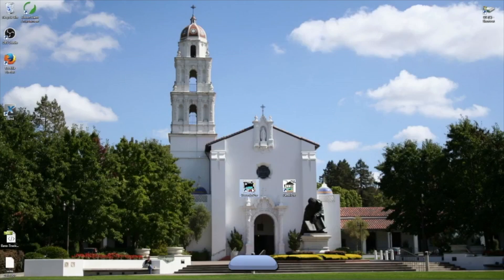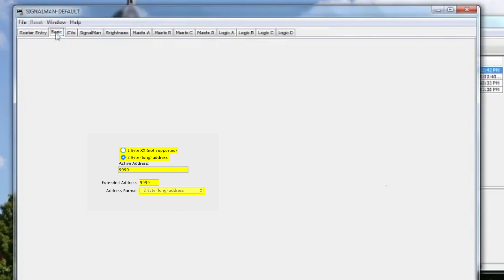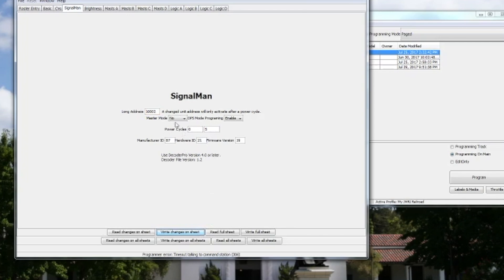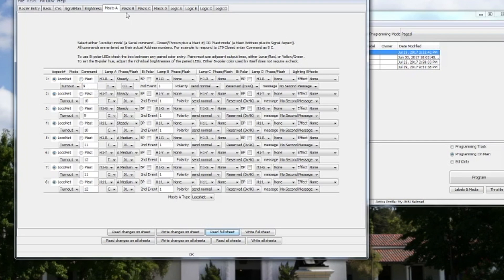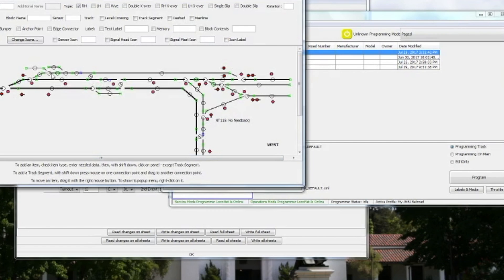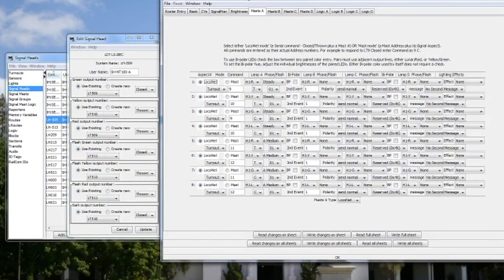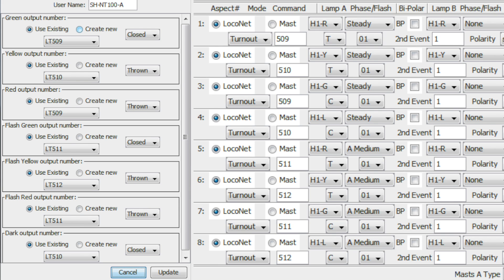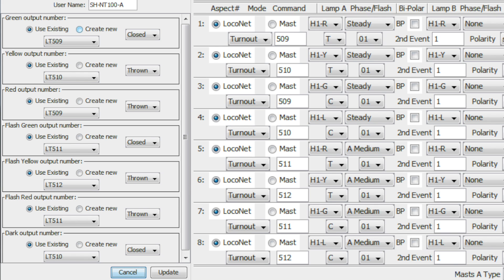RR-CirKits & JMRI: Pilot How-to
Input please! This is, in many ways, a "Pilot How-To Video" for JMRI and adding signals to your model railroad. I plan on doing another how-to for adding a RR-CirKits to JMRI with Decoder Pro. That video will be far more beginner friendly. I will start from the beginning, explain the decoder a little more, and will go into more detail. I uploaded this so you can let me know other areas I need to expand on. Of course feel free to  kindly express your overall impression of this video.

I am trying to see if I can fix the resolution on the screen capture recorder tool I am using. It may have dropped after converting the file from flash to MP4. To compensate I inserted pictures for important things - thinks of it as a hint for key things to look for.